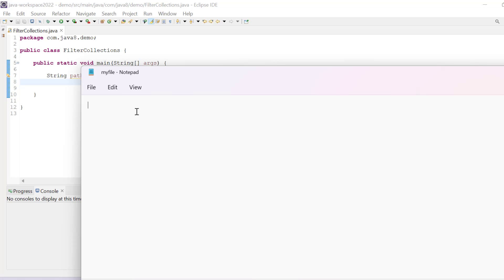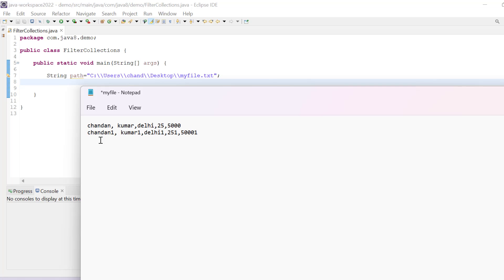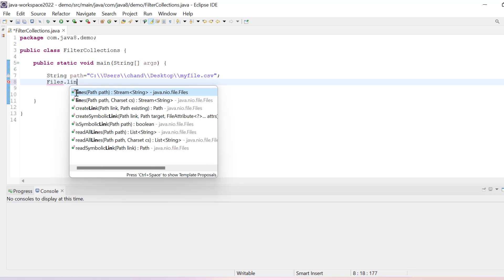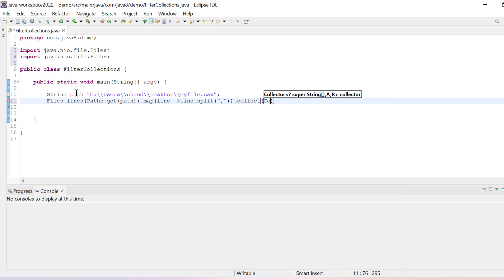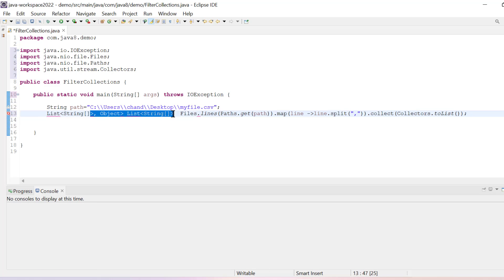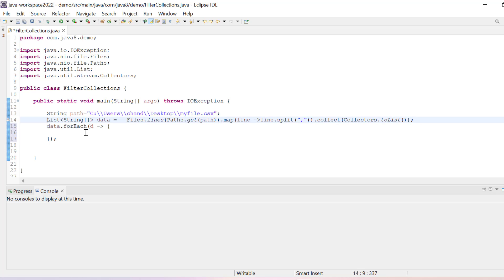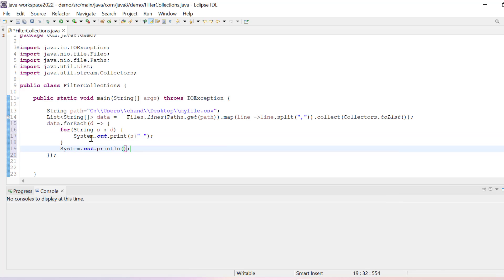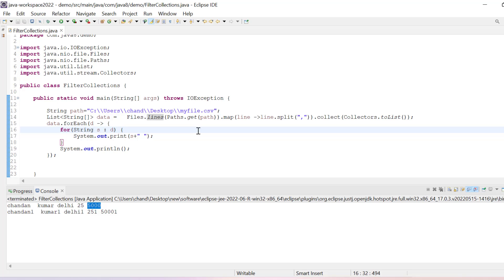How to Read CSV file in Java 8 || Most Important feature of Java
My Gadgets:
Laptop How to Read CSV file in Java 8 || Most Important feature of Java

In this video, we will covertly File Reading and will see how to read CSV files.